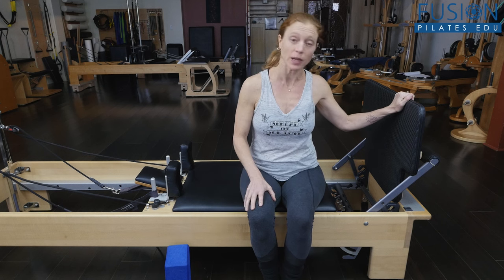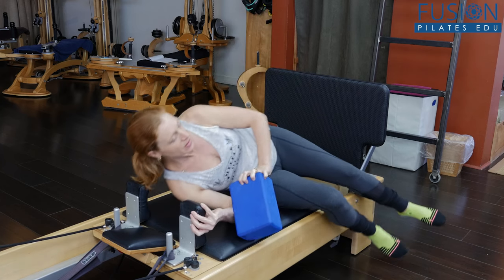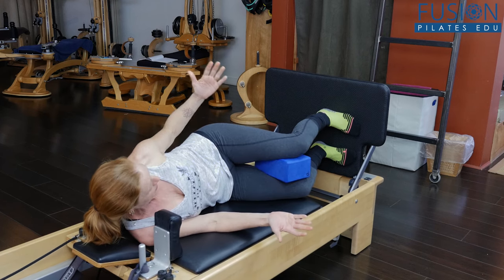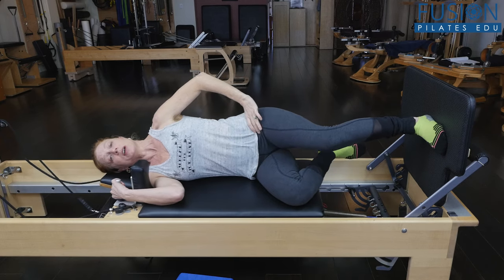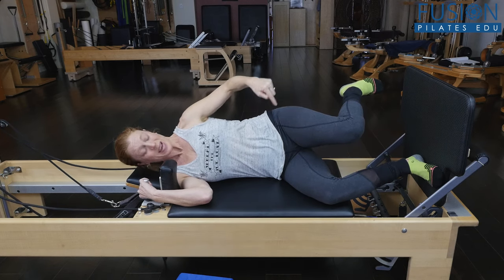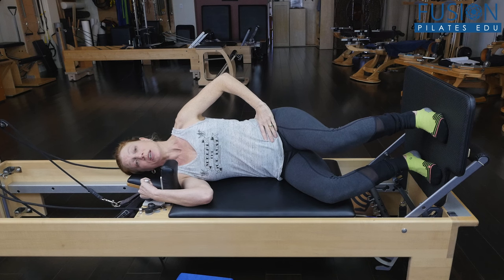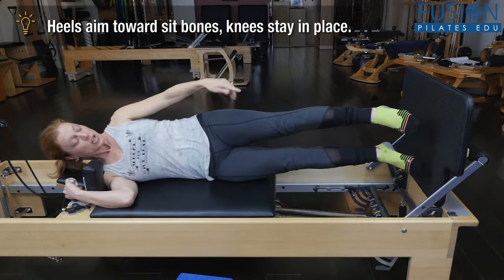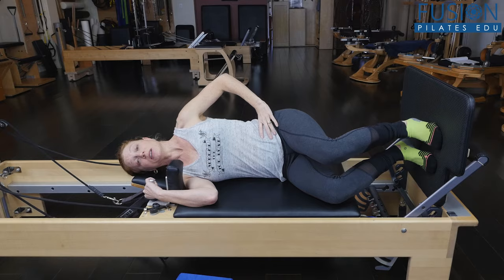The Pilates Show! Jumboard Variations sidelying jump board work